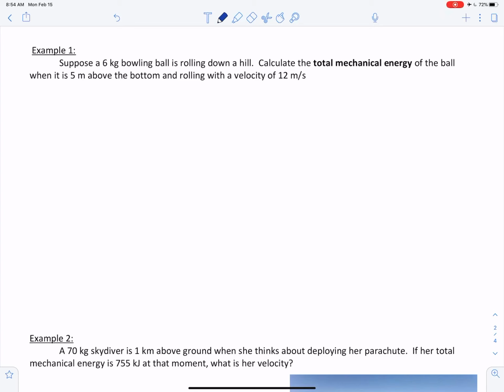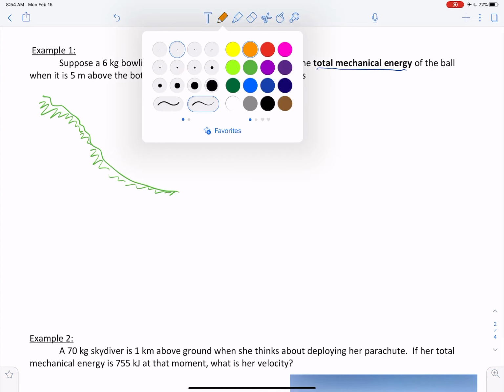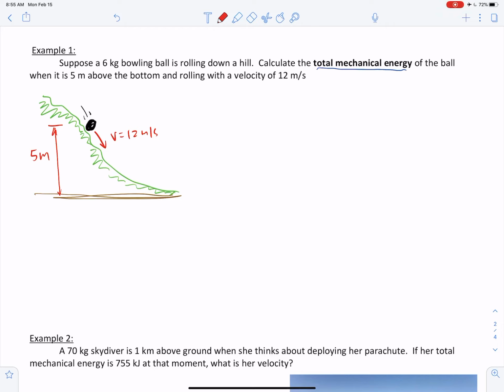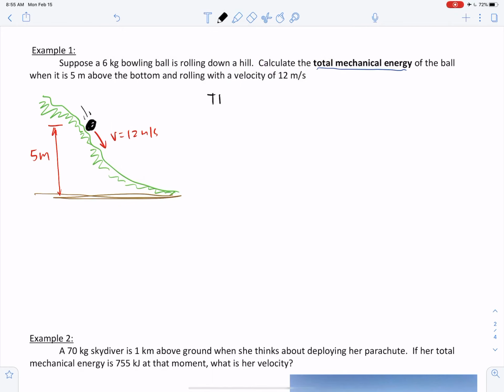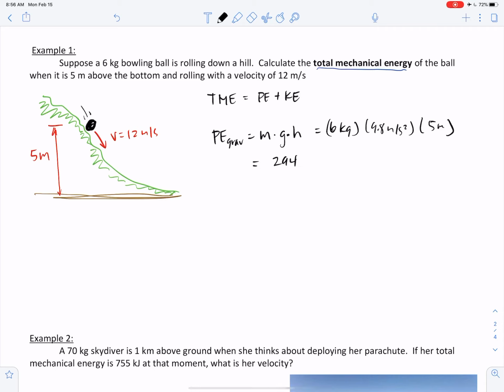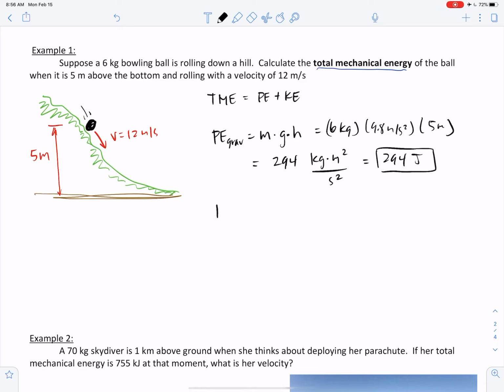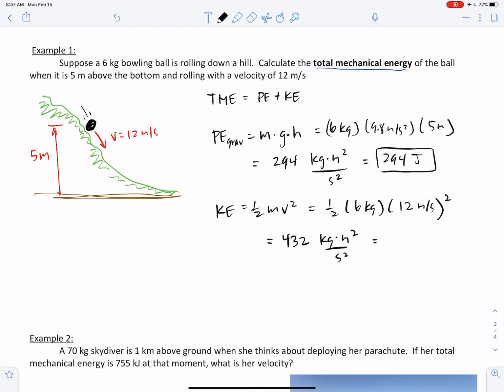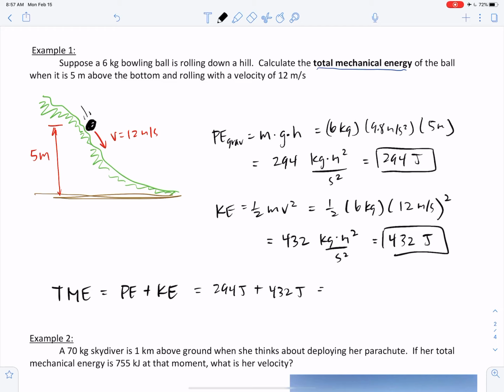Calculating Mechanical Energy [part 2]